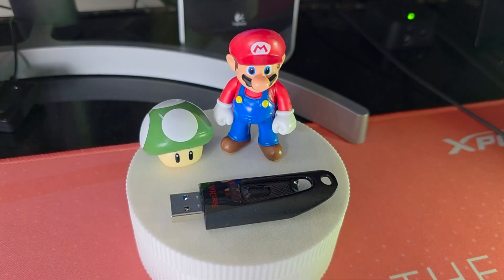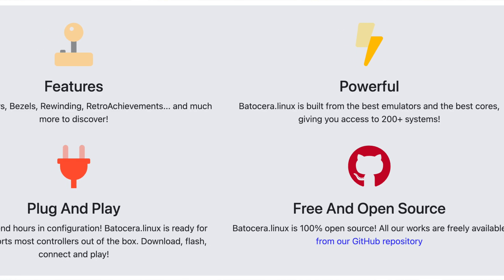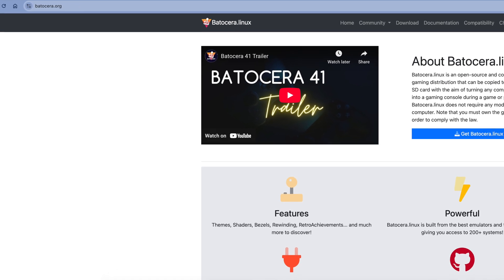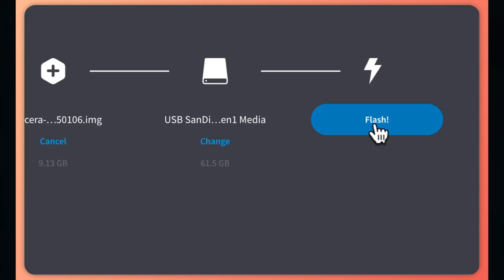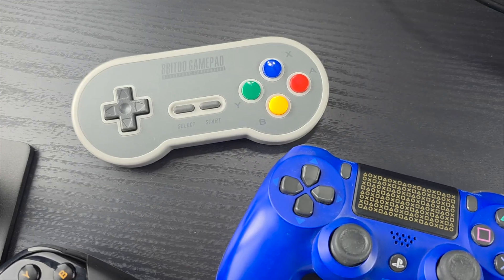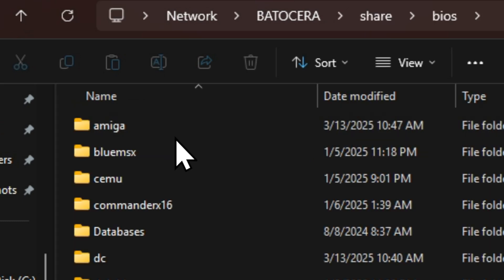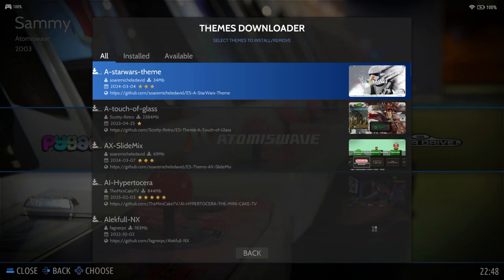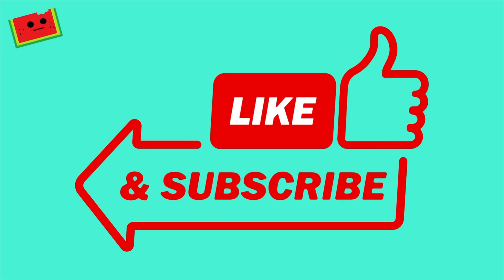Make Your Own Portable Gaming USB Stick! - Batocera Setup Guide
Want to play retro games anywhere? In this video, we’ll show you how to install Batocera Linux on a USB stick to create a plug-and-play retro gaming console that works on almost any PC!

🔹 Downloads & Tools

🚀 Samsung BAR Plus (USB 3.1, 128GB)

🔥 SanDisk Ultra Flair (USB 3.0, 128GB)

⚡ Kingston DataTraveler SE9 (USB 3.2, 256 =GB)

📌 Timestamps:
00:00 - Introduction
01:32 - What You Need for This Setup
01:55 - Installing Batocera
03:22 - Configure Batocera and Setup Your Games
05:51 - Tips & Tricks
06:22 - Final Thoughts & Outro